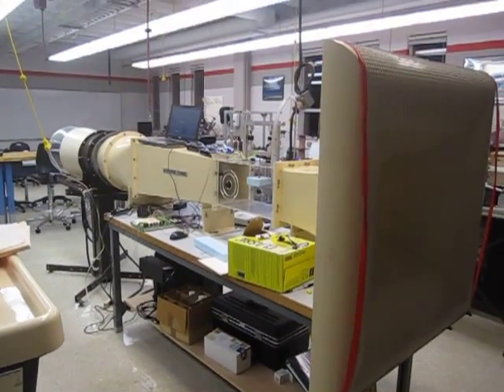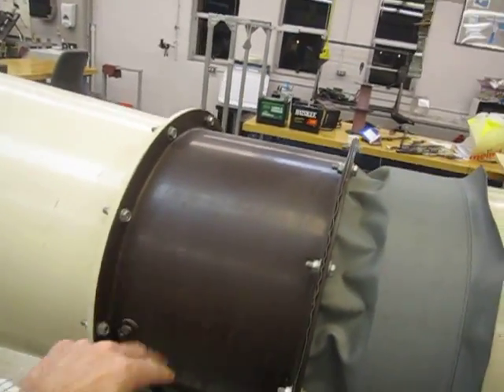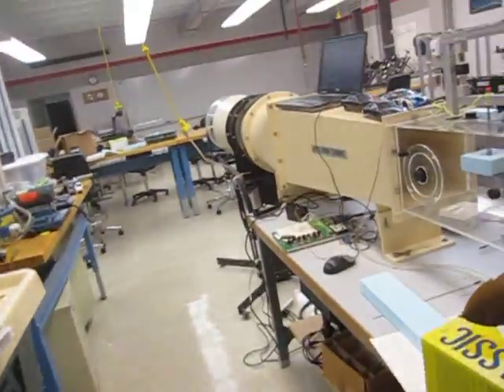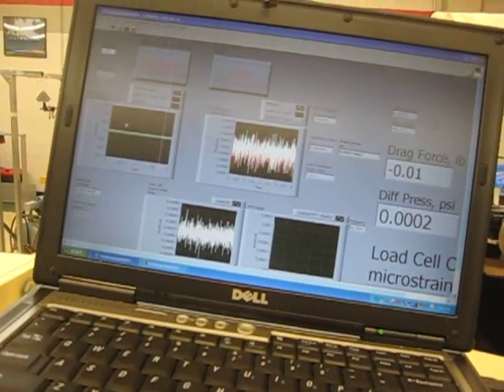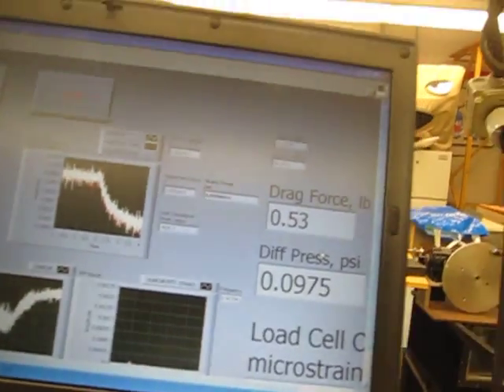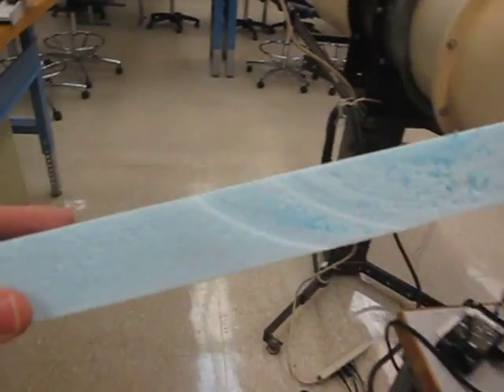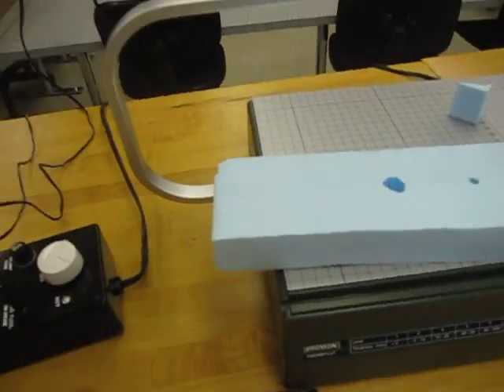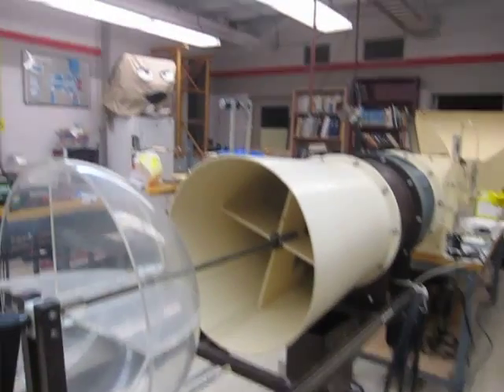Wind Tunnel - Drag Coefficient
Brief overview of FSU wind tunnel and drag coefficient lab